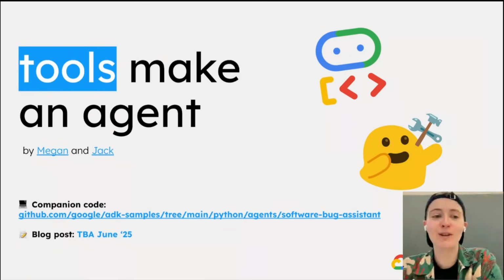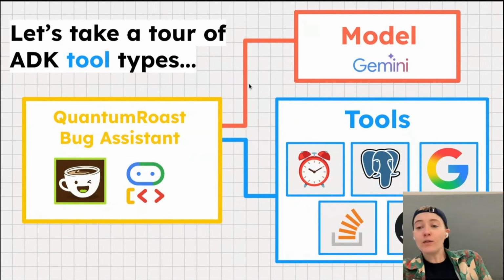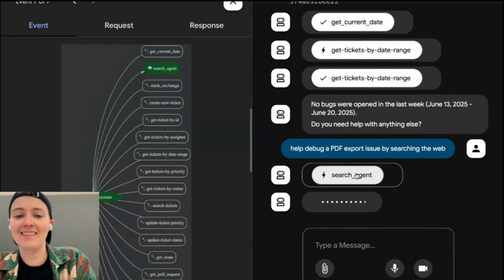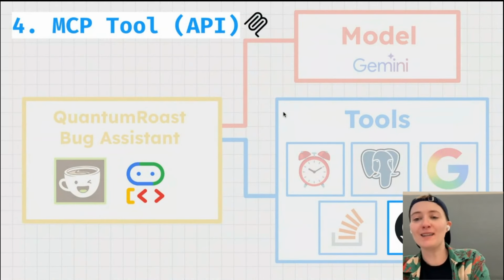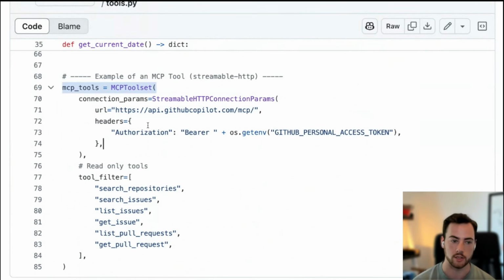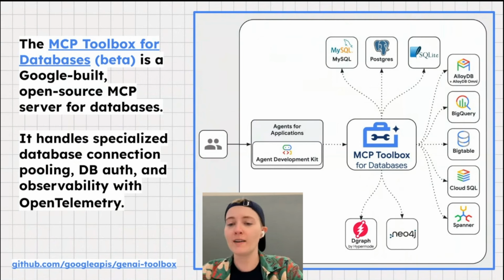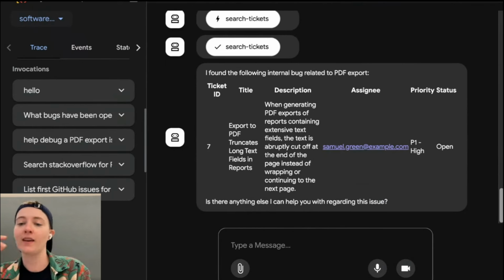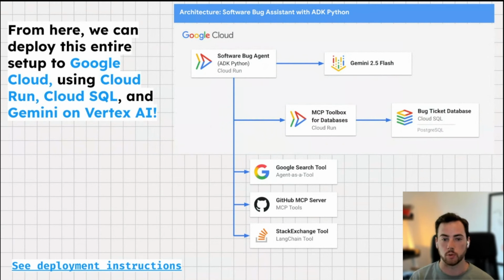Getting Started with Agent Development Kit Tools (MCP, Google Search, LangChain, etc.)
Learn how to build a software bug assistant agent with over 5 different types of tools using Agent Development Kit's Python SDK!

🛠️ Tools Make an Agent - Agent Development Kit (ADK) Tools Walkthrough

Different ADK Tool types covered:

🐍 Function Tool: Python function to get the date.
🔎 Built-in Tool: Google search agent to browse the web.
🦜 Third-party tool: LangChain StackOverflow tool to search for questions.
🧰 MCP Toolbox for Databases: Postgres tools for internal bug tickets.
🔌 MCP Tool: GitHub MCP server tools for querying external issues.

⏰ Timestamps
00:00 - Intro
00:25 - Software Bug Agent
01:59 - How do tools work?
03:13 - ADK Tool Types
03:33 - 1. Function Tools
05:04 - 2. Built-in Tools
07:24 - 3. Third Party Tools (LangChain)
09:15 - 4. MCP Tools (GitHub)
15:00 - 5. MCP Toolbox for Databases
19:03 - Putting it all together
23:57 - Outro